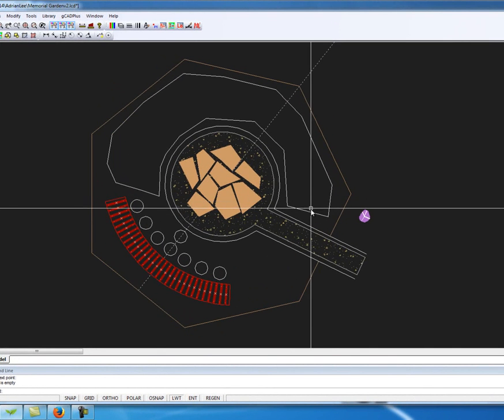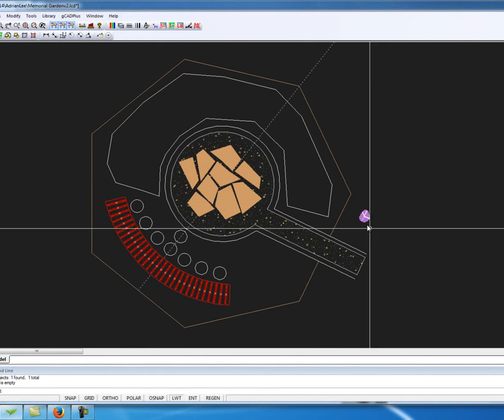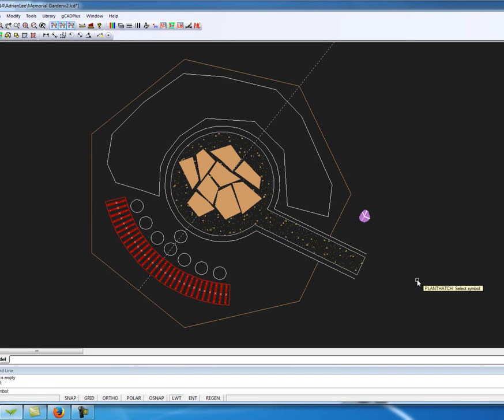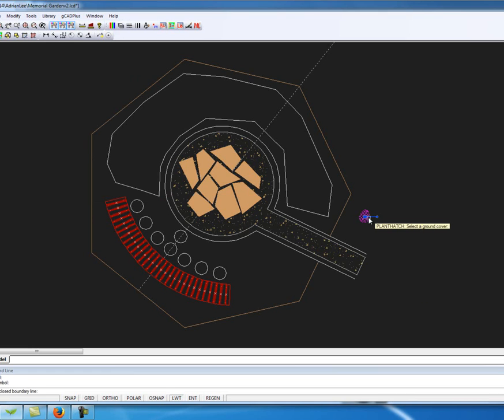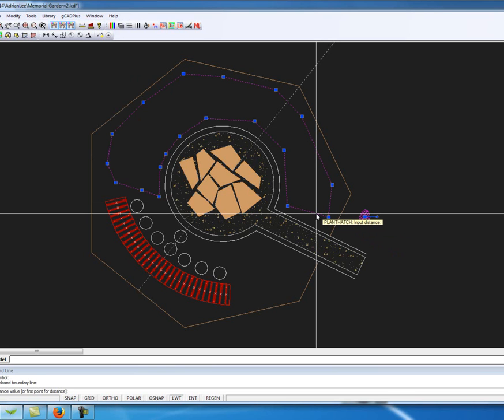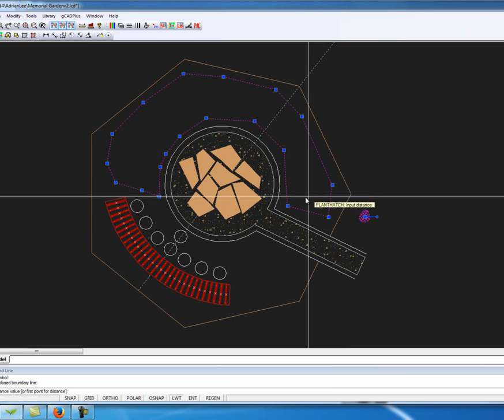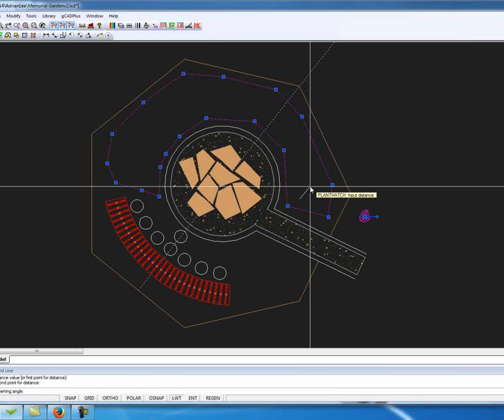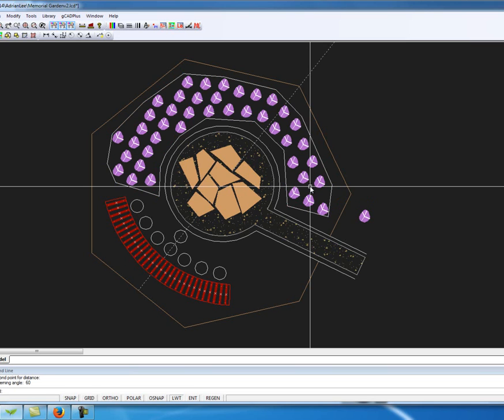Using the pattern symbol tool in landscape drawings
In order to save drafting time, patterning a symbol can be applied to a closed polyline in a CAD landscape design created using gCADPlus.